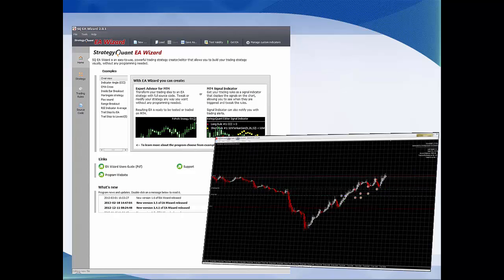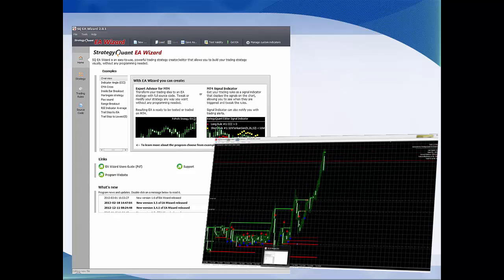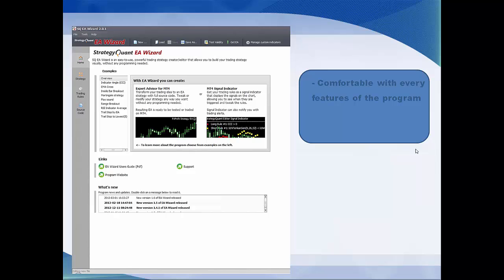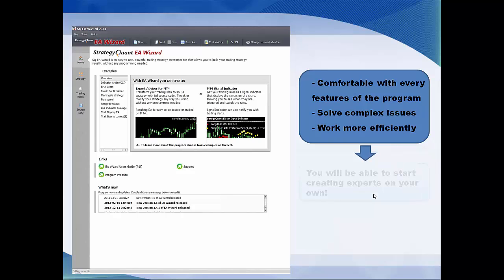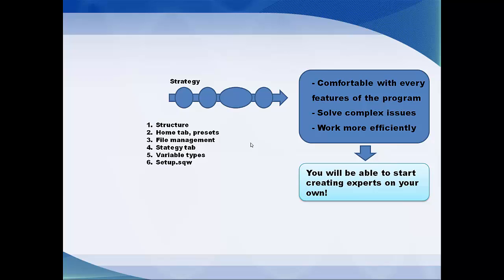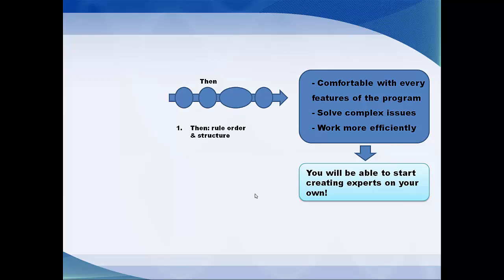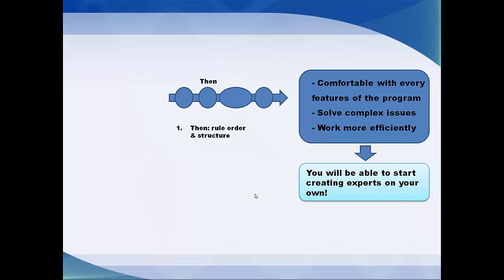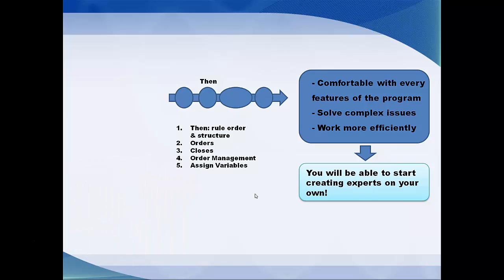EAW Intro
If you are new in using EA Wizard, this video series is for you! I walk you through the whole program in four sections, showing you every bit of the program. Watch this intro to see how!

Cheers,
Tom